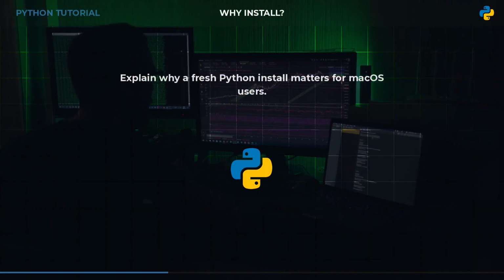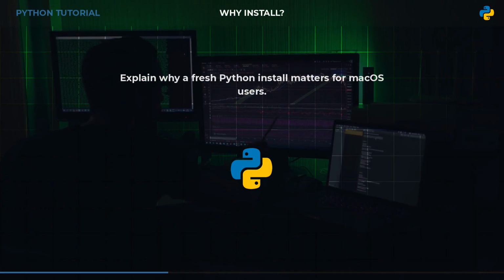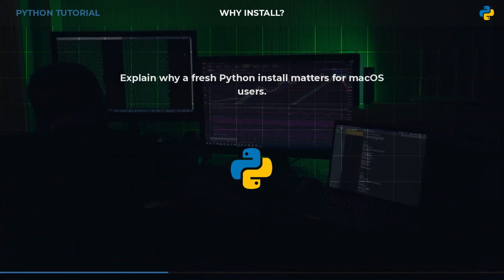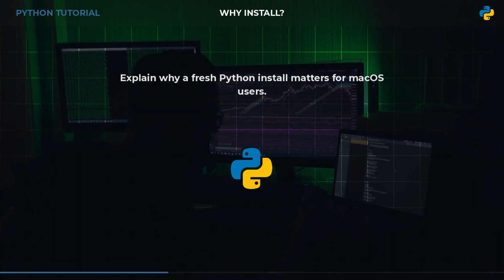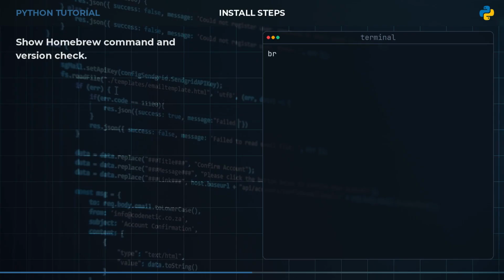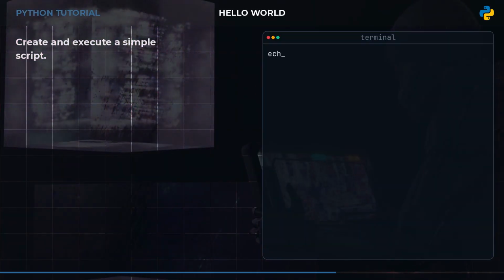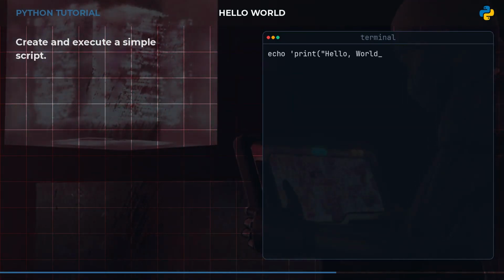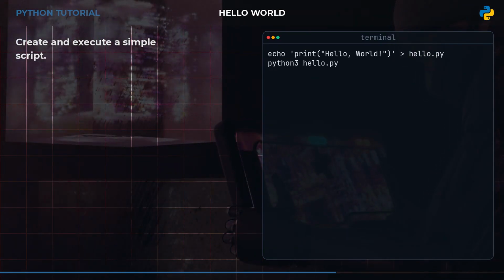Python 3 Kickstart: Install, Setup Environment, and Run Hello World on macOS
Learn how to get the latest Python 3 up and running on your Mac in under five minutes. We'll walk through installing via Homebrew, verifying the version, creating a simple script, and running it instantly. Whether you're a beginner or need a quick refresher, this tutorial gives you a solid foundation to start coding in Python.
00:00 Welcome
00:12 Why Install?
00:25 Install Steps
00:40 Hello World
00:54 Tips & Pitfalls
01:10 Wrap Up
• Install Python 3.12 using Homebrew
• Verify the installation and check the version
• Create a minimal "Hello World" script
• Run the script from the terminal
• Best‑practice tips for PATH and version management